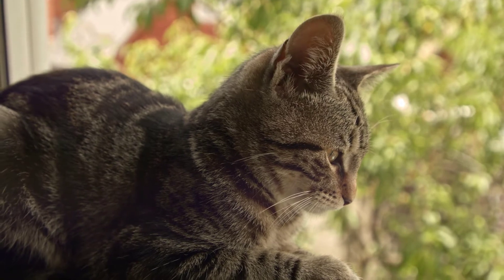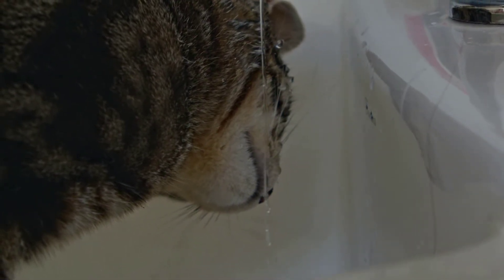How and Why to Bathe Your Cat: that is the question!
How and Why to Bathe Your Cat: that is the question!While cats can be meticulous groomers, there are times when they really need a bath. Sometimes they get into something very sticky or dirty. Other times, they have a medical condition that requires regular bathing with medicated shampoo. Despite this, most cats will react negatively to getting a bath, which can be stressful for both the cat and the owner. Luckily, there are a few things you can do to make bath time less stressful for both parties, and this wikiHow will show you how.

Trim your cat's claws. Your cat may become excited or scared when covered in water, so to decrease the damage they may cause, trim their nails before you give them a bath. Try to do this a few hours or even a day or two before the bath so they have time to calm down bathing.[1] Take care to cut at a point which will not cause pain or bleeding.

Brush your cat. Do not skip this step. Brushing the cat will help remove any knots and tangles in the fur, which will be much more difficult and painful to remove once your cat is wet. If your kitty likes getting brushed, then you can use the brush to make the kitty feel more at home in the tub.[
Get the right cat shampoo. You can get kitty shampoo from your vet or local pet store. Check the instructions to see if it's right for your cat, and dilute it with water if necessary. Using regular human shampoo can not only dry out your cat's skin but can be toxic for your cat. Don't use dog shampoo in a pinch, either. You're better off using water rather than a product that can harm your cat.
Make your cat want to bathe. The first thing you should do is tire your kitty out, so they are at their most mellow before they enter the water. This will make them less likely to bite, scratch, or to try to get away. Pick a time when your kitty is at their calmest — often after they have been fed. If they still act hyper, play with them as much as you can until they are worn out.
Catnay offers helpful advice on all aspects of cat care, from how to choose the cats that would most suit you, to feeding.
Choosing A Cat This board is all about cats and how to keep them healthy and happy.
This includes choosing the best kitty litter, choosing the right food, banishing fleas and understanding kitties behavior.

We haven't forgotten about senior kitties and their special needs. Above all there is a cuteness and love for all kitties.
cat,
CAT FOOD,
CAT HEALTH,
CAT CARE,
CAT BREEDS,
CAT INSURANCE,
cute kittens,
cute cats,
baby cat,
cat reaction,
kitten,
cat fail,
cat logic,
funny cat,
cute,
funny,
cat lover,
video for kitten,
Ginger cat,
cat games,
video for cats,
diy for cats,
cat vs owner,